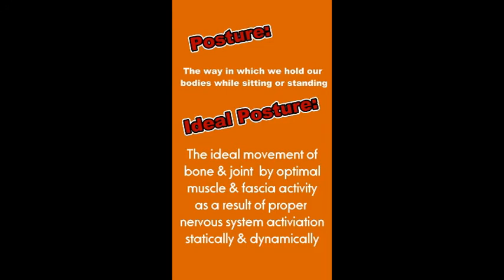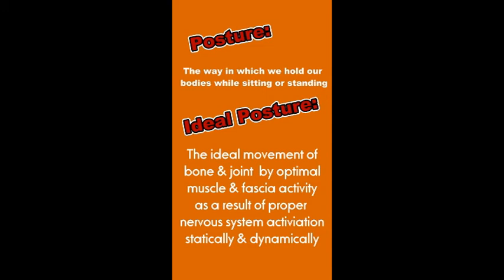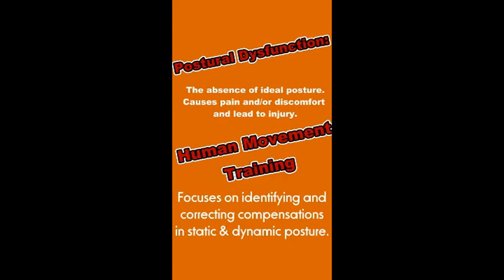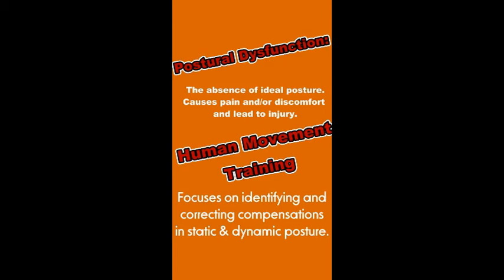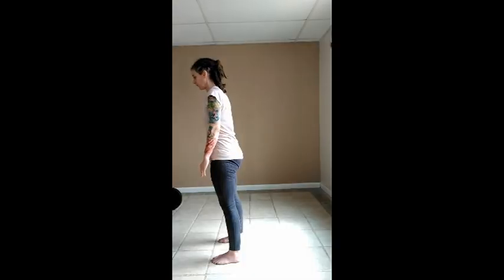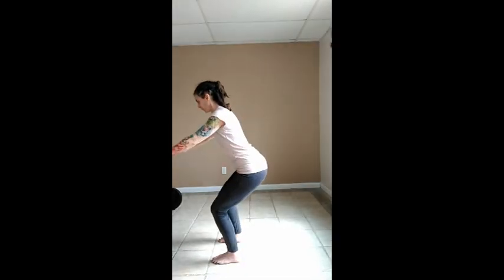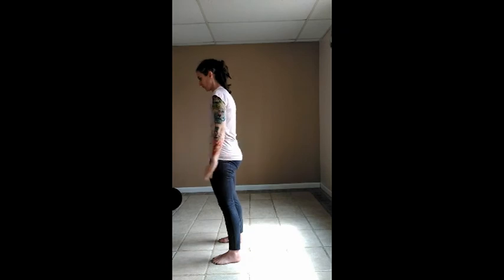Posture and Human Movement Training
Learn about posture and the human movement training I offer!
on Facebook at The Divine Pineapple: Therapeutic and Wellness Center